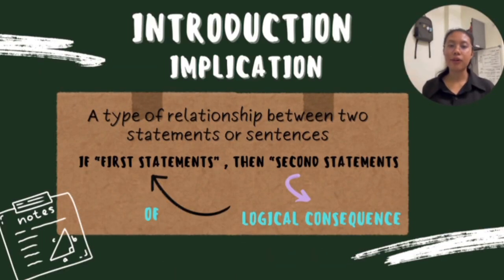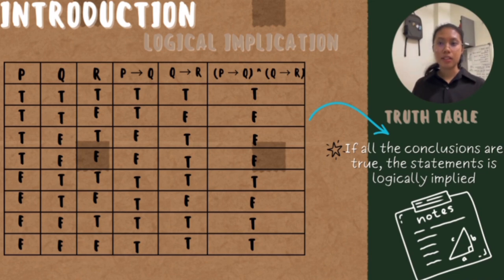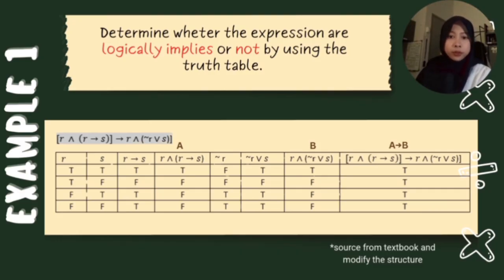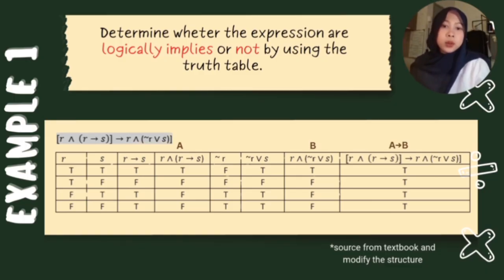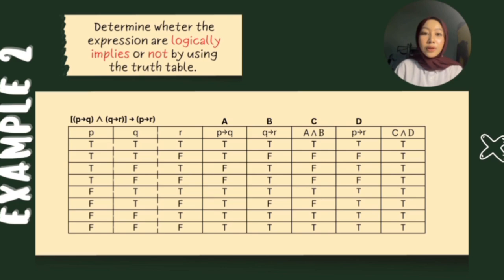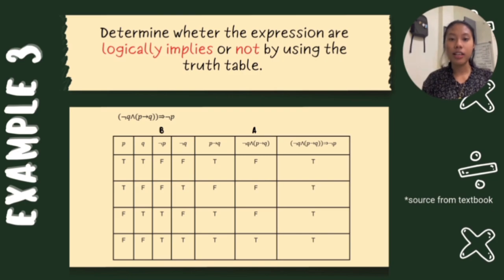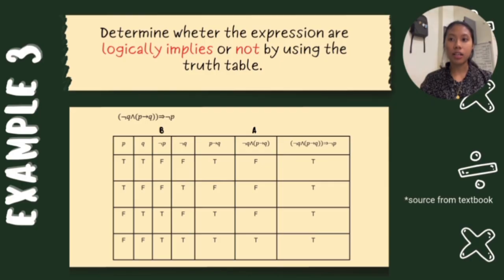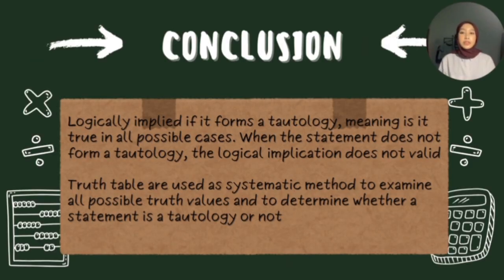MAT210 GROUP ASSIGNMENTS LOGICAL IMPLICATION